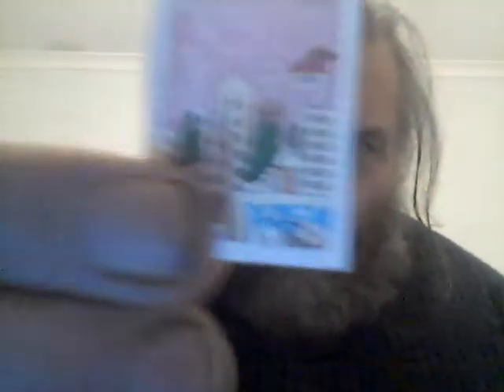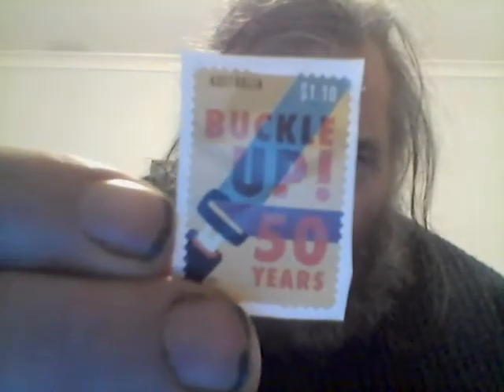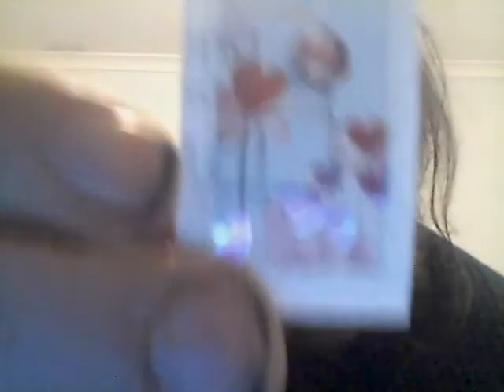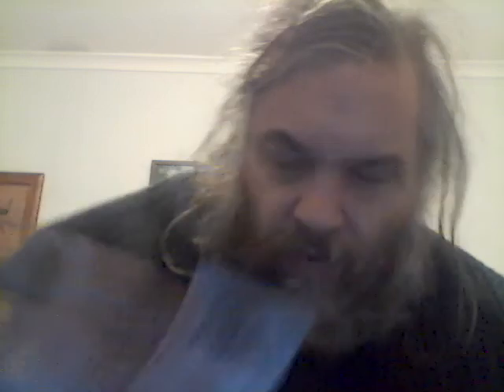Dan's Stamps 4 - Noahide Information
Copyright Alpine Stamps 6185 SC (2022 CE)